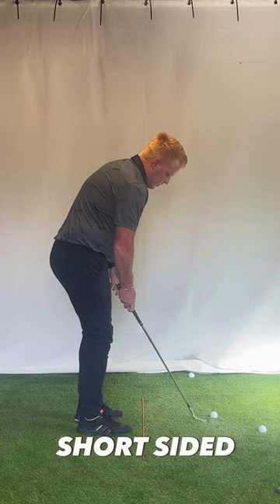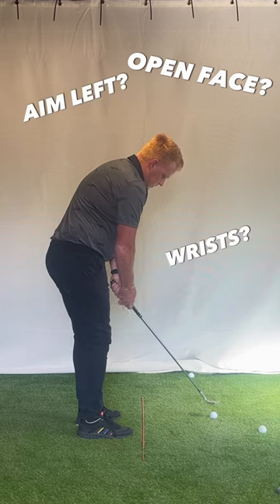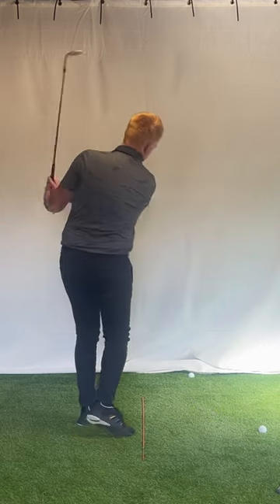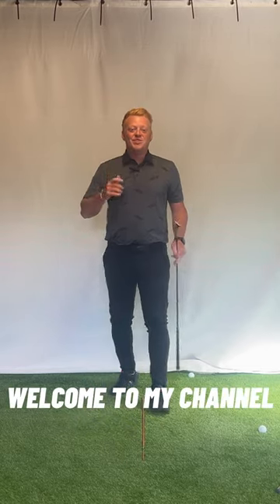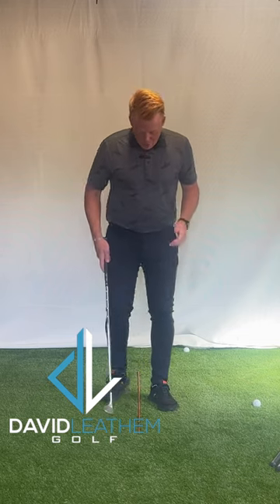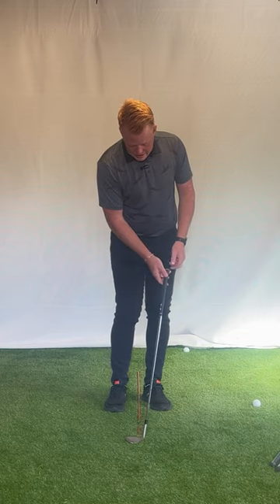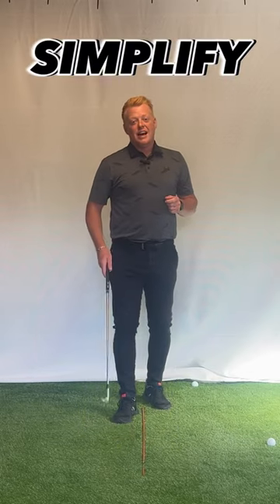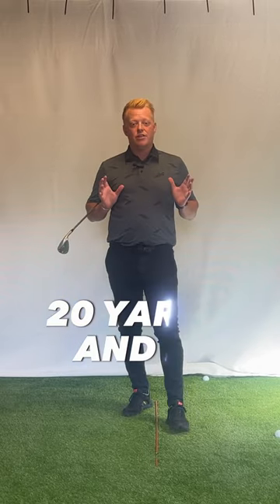ROCK THE ‘Y’ | The simple way to chip in golf | New Video OUT NOW